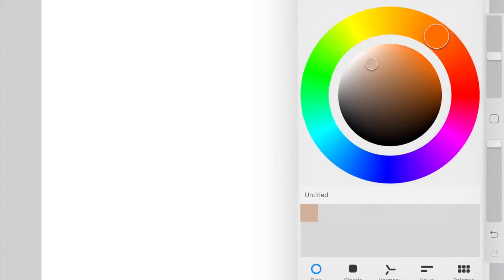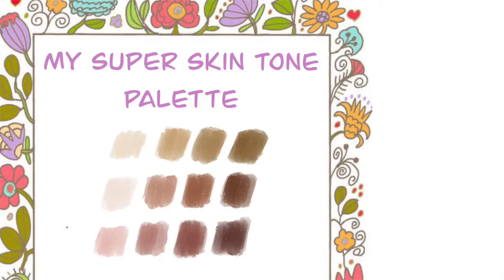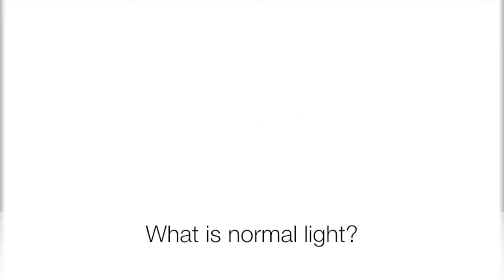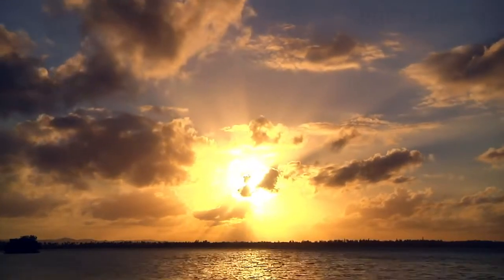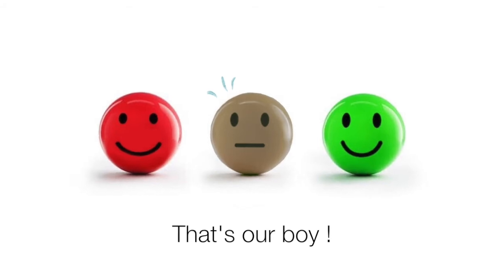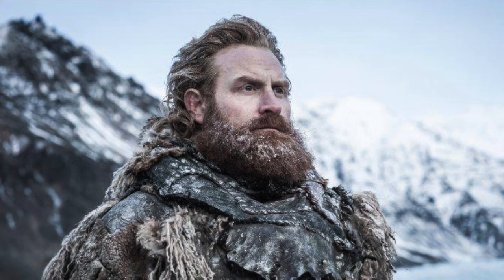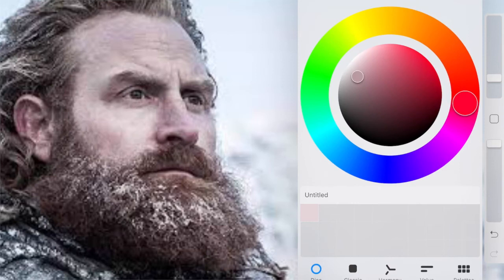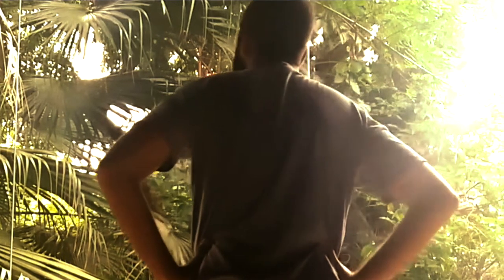Skin Tones - Why they are useless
In this episode I'll talk a bit about "ready meal skin tone palettes", their advantages and disadvantages.

If you like content like this please help me in order to let this channel + its community grow.